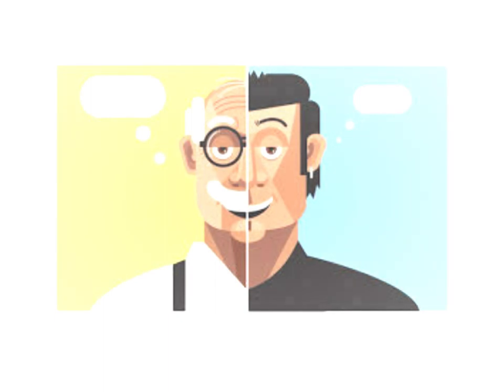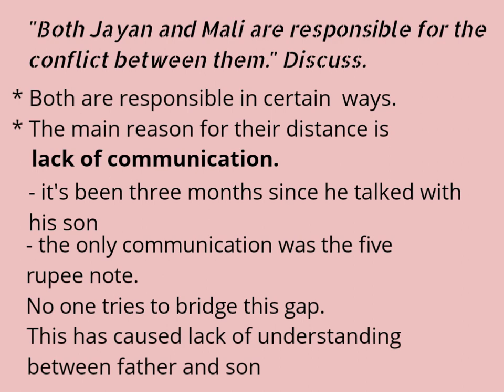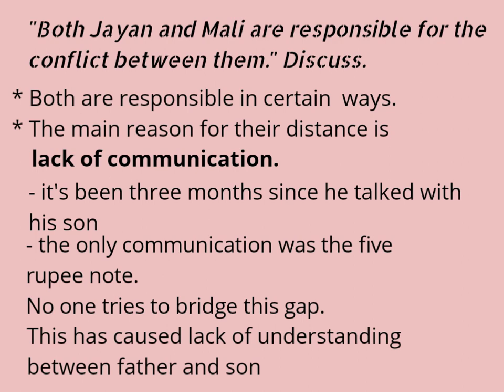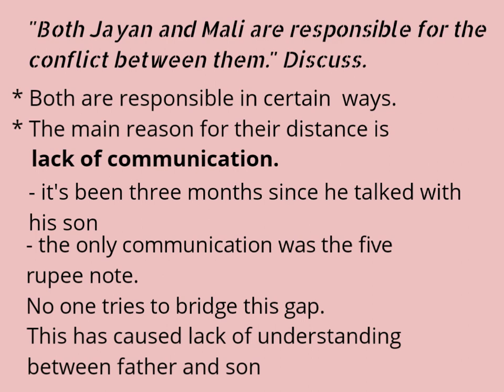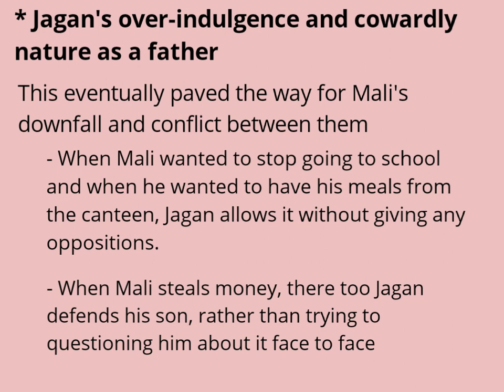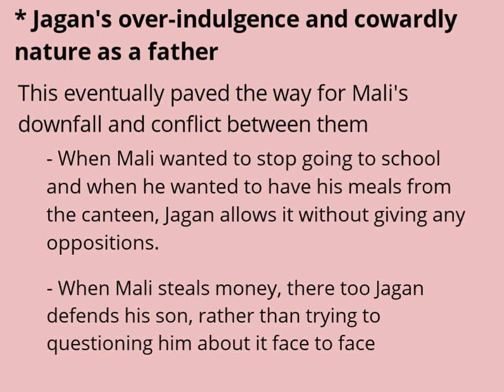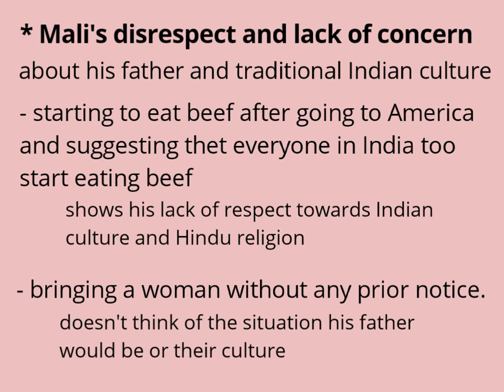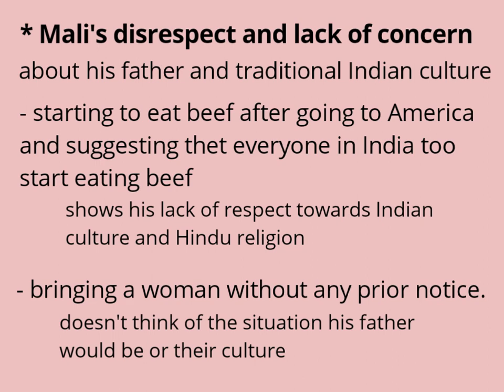English Literature - The Vendor of Sweets - Question Discussion 01 - O/L | Kaushalya Chandrasekara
English literature
o/l
sri lanka
literature

Discusses how both Jagan and Mali are responsible for the conflict.
Lack of communication
Differences in their perspectives - Traditional and Modern
Jagan's over indulgence
Mali's lack of concern
Ambika's death
Mainly focuses on O/L examination

Name, Grade & School